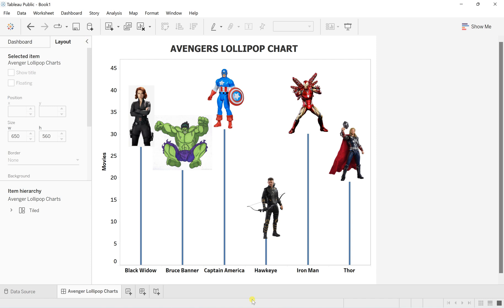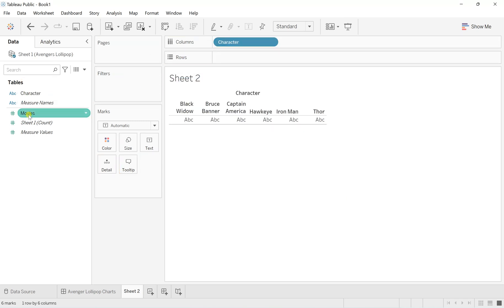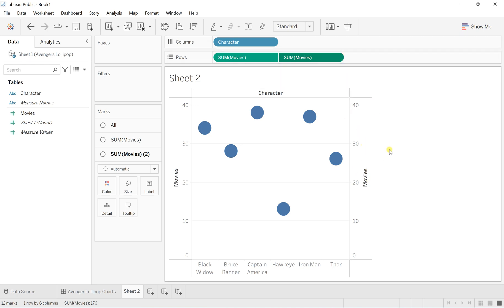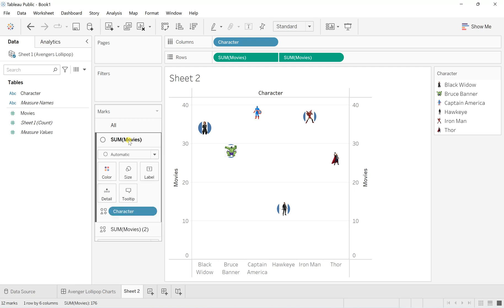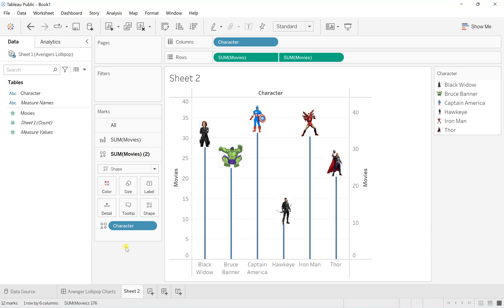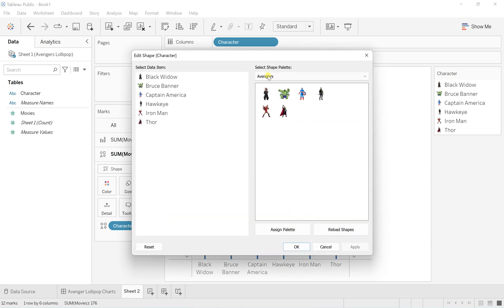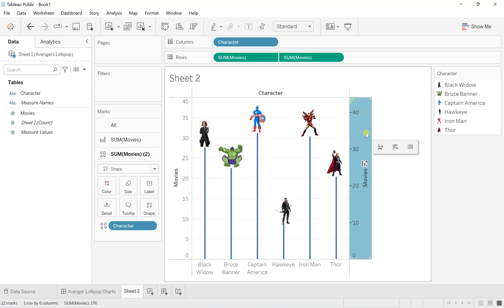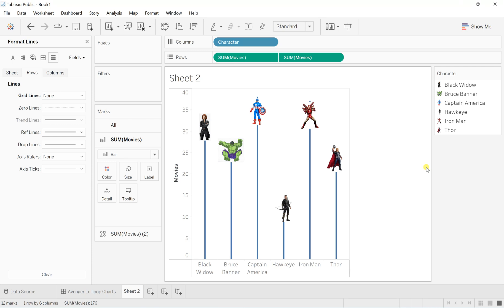Custom Shape Based Lollipop Charts in Tableau || Application of Dual Axis in Tableau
This video will help in gaining knowledge on how to add creative to your visualization by adding custom shapes to your lollipop charts.